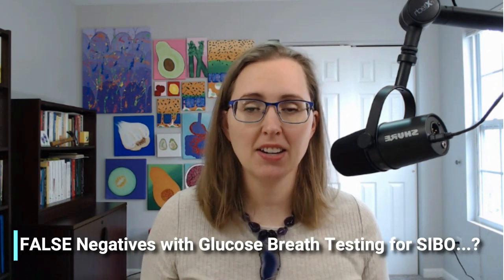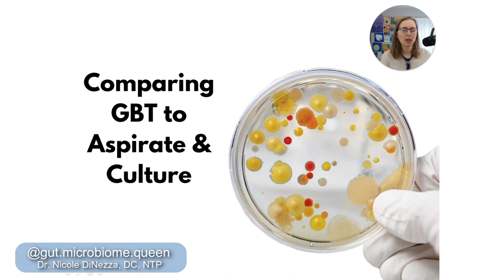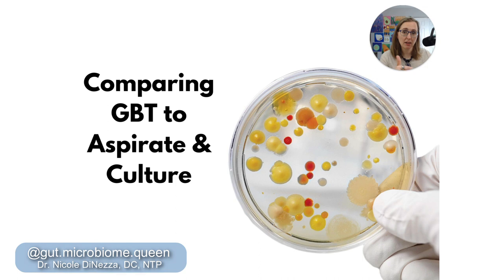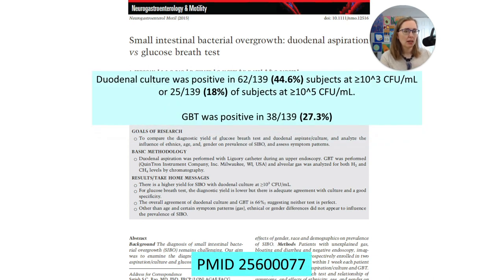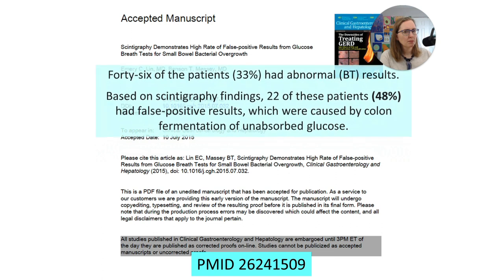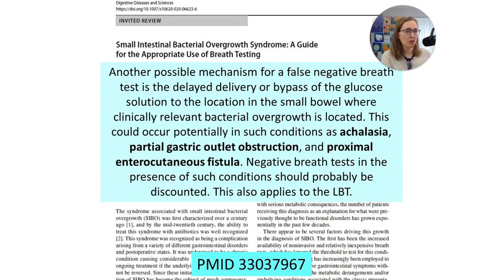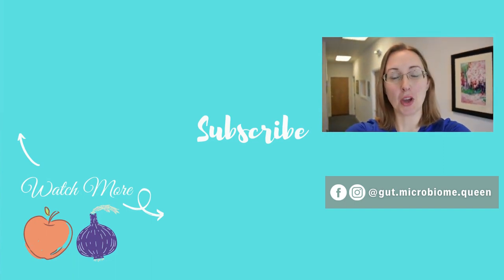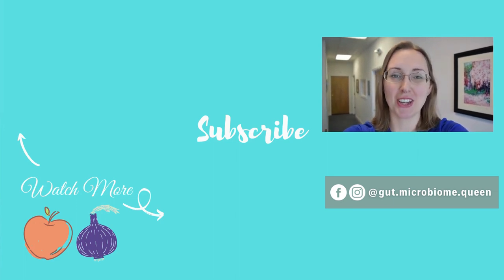FALSE Negatives with Glucose Breath Testing for SIBO...??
One of the most common ways to diagnose SIBO is with a glucose breath test. But, is this test actually accurate? Is it true that glucose breath tests miss "distal SIBO" because the glucose never makes it down to the ileum (last part of the small bowel)?

Check these out next!